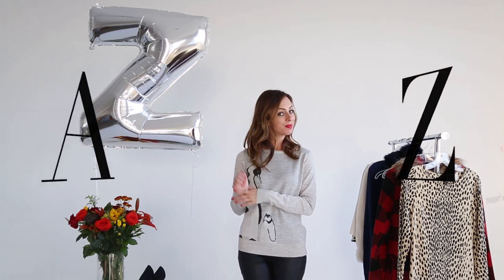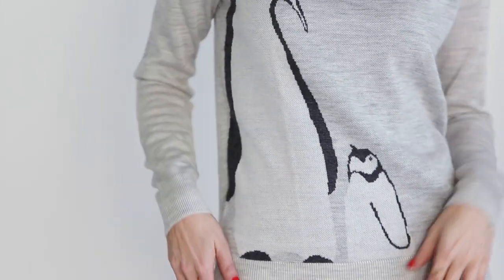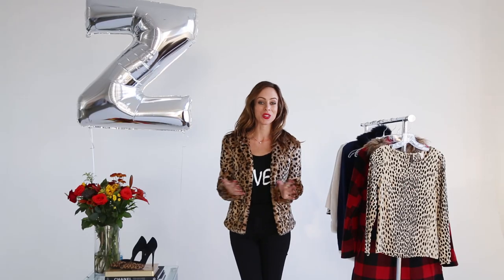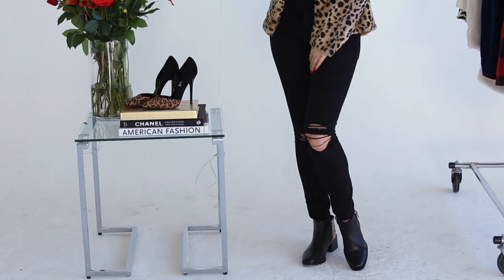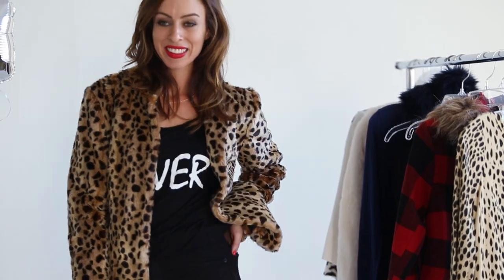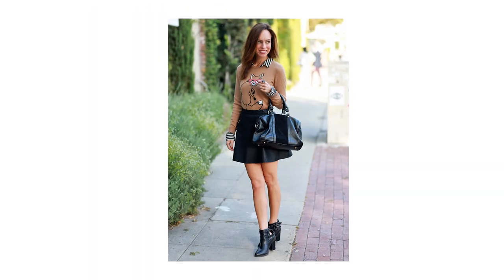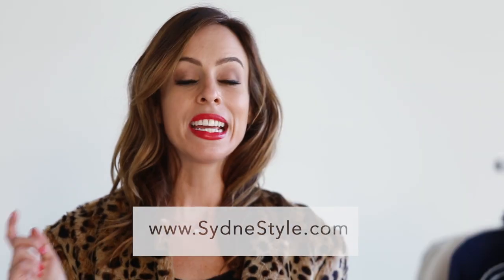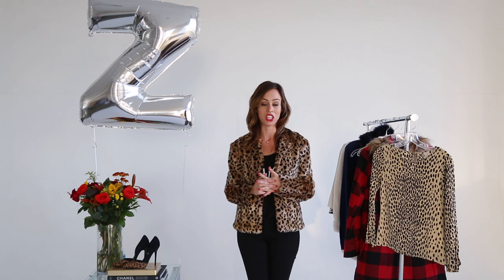How To Wear Animal Prints and Motifs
It's the last video of the season! Today Z is for Zoo in the A-Z Trend Guide! From leopard prints to bird motifs, every type of animal is on trend this year. I came up with two outfit ideas using a Christmas sweater over leather leggings and a leopard print coat with jeans. Let me know what you want to see next!

Let's chat more!